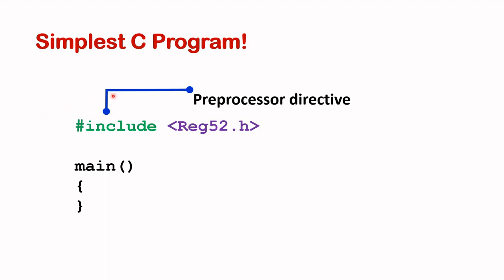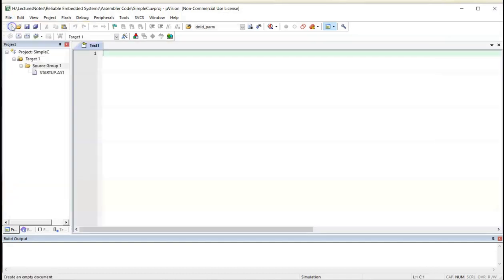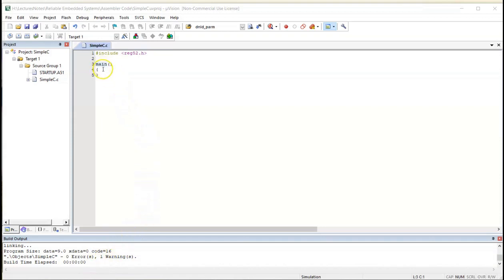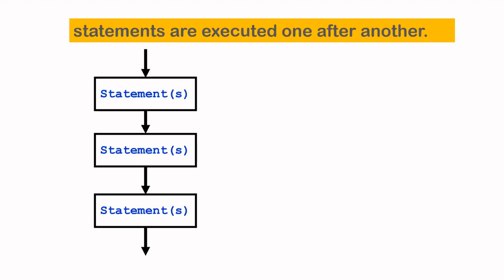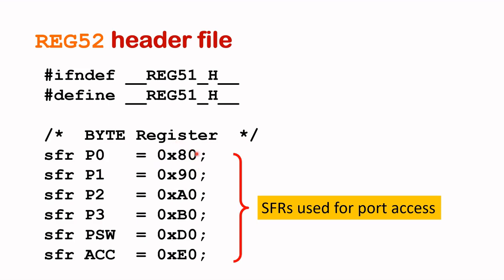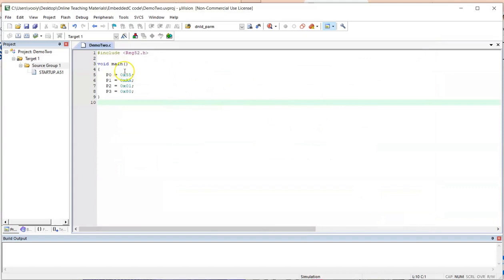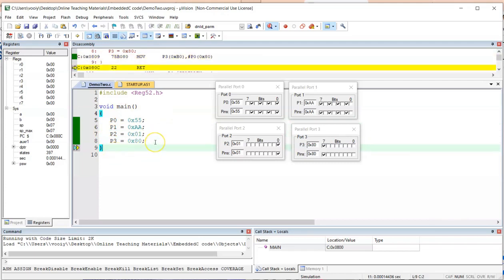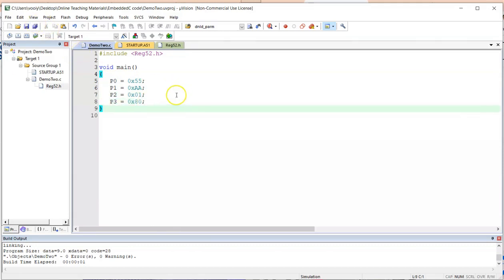#41 Embedded C - Introduction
I am starting a video series on Embedded C. This video is an introduction to Embedded C.